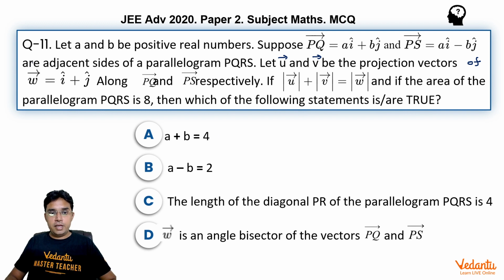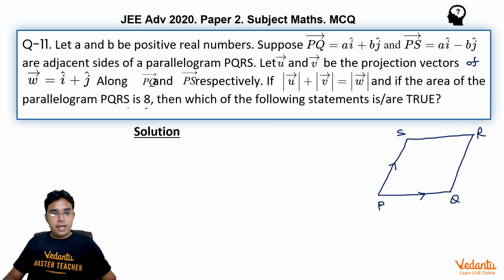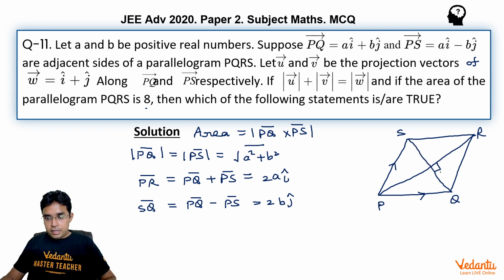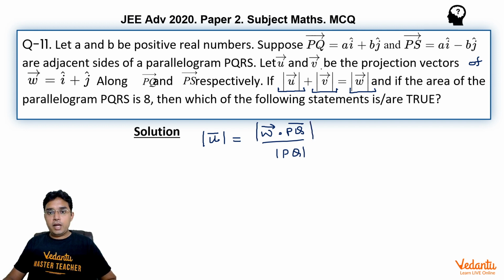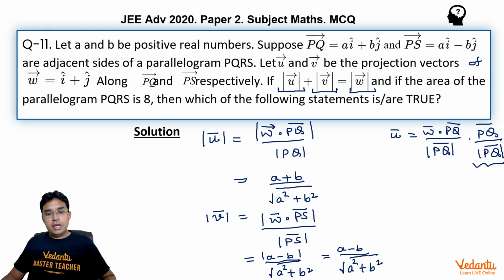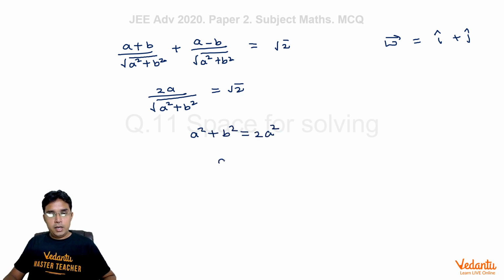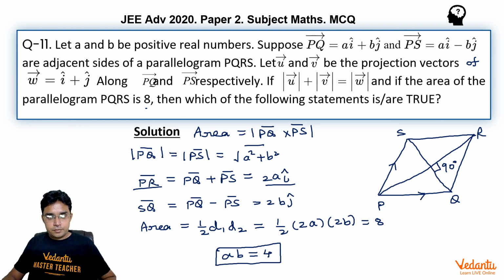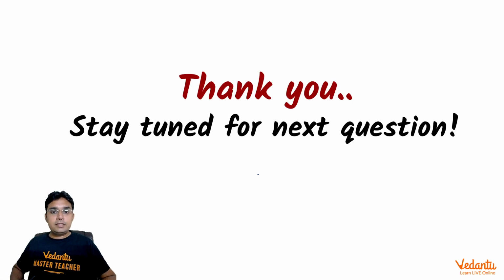JEE ADVANCED 2020 Paper-2 Maths Q11 MCQ Ans AC Vectors Parallelogram Surendra Sir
✅ Session PDF for " JEE ADVANCED 2020 Paper-2 Maths Q11 MCQ Ans AC Vectors Parallelogram Surendra Sir "

➡️Let 𝑎 and 𝑏 be positive real numbers. Suppose 𝑃𝑄⃗⃗⃗⃗⃗ =𝑎𝑖̇̂+𝑏𝑗̇̂ and 𝑃𝑆⃗⃗⃗⃗ =𝑎𝑖̇̂−𝑏𝑗̇̂ are adjacent sides of a parallelogram 𝑃𝑄𝑅𝑆. Let 𝑢⃗ and 𝑣 be the projection vectors of 𝑤⃗⃗ =𝑖̇̂+𝑗̇̂ along 𝑃𝑄⃗⃗⃗⃗⃗ and 𝑃𝑆⃗⃗⃗⃗ , respectively. If |𝑢⃗ |+|𝑣 |=|𝑤⃗⃗ | and if the area of the parallelogram 𝑃𝑄𝑅𝑆 is 8, then which of the following statements is/are TRUE?
(A) 𝑎+𝑏=4
(B) 𝑎−𝑏=2
(C) The length of the diagonal 𝑃𝑅 of the parallelogram 𝑃𝑄𝑅𝑆 is 4
(D) 𝑤⃗⃗ is an angle bisector of the vectors 𝑃𝑄⃗⃗⃗⃗⃗ and 𝑃𝑆